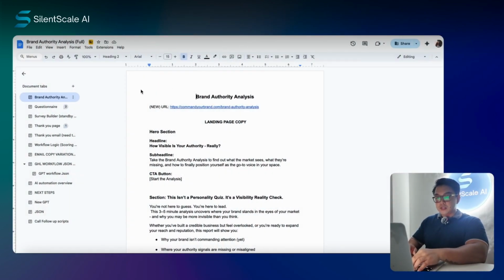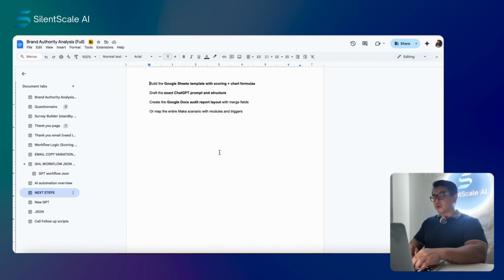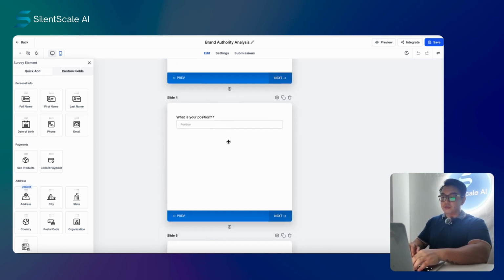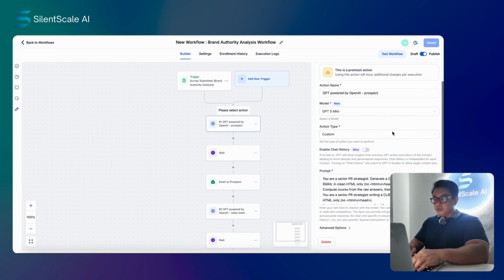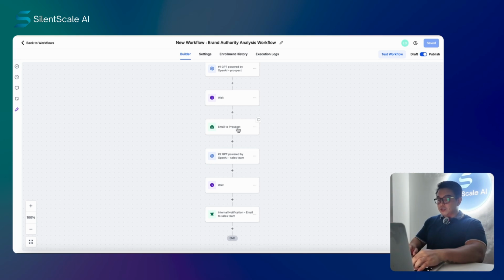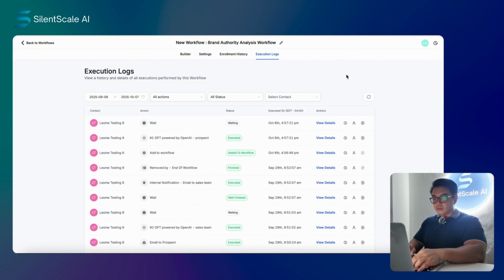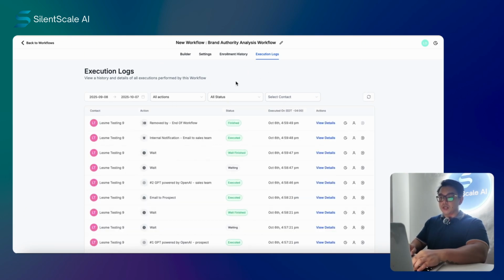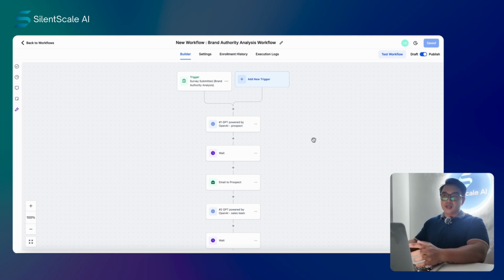How I Built an AI-Powered Lead Qualification System (GoHighLevel + ChatGPT Workflow)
Most businesses waste hours chasing leads that never convert.
In this video, I walk you through how I built a complete AI-powered prequalification system using GoHighLevel + ChatGPT that:
• Qualifies leads before a sales call
• Sends automated Brand Authority Reports to prospects
• Emails the sales team with key insights and fit scores
• Gives your reps the right talking points - automatically

GoHighLevel acts as the body, ChatGPT as the brain - combining automation, segmentation, and logic into one seamless workflow.

You’ll see exactly how this setup saves hours weekly, increases conversions, and gives teams clarity before every call.

👉 If you want clarity on how to implement this for your business, comment “BRIEF” to get the AI Audit Brief - a 5-day roadmap to identify where automation saves time and multiplies results.